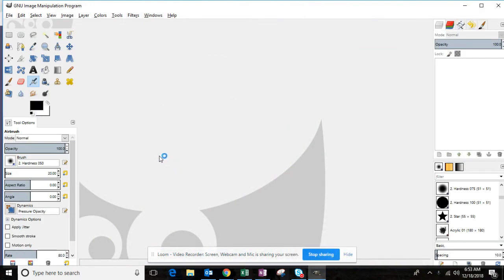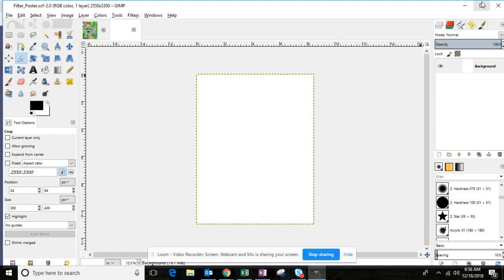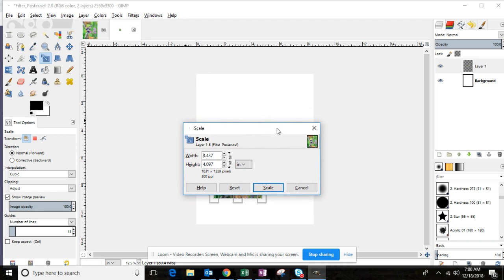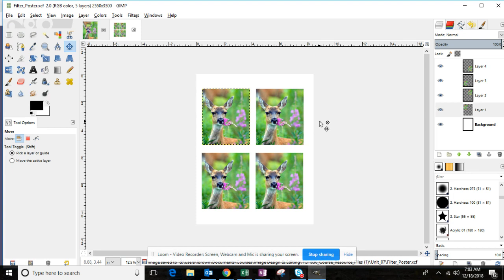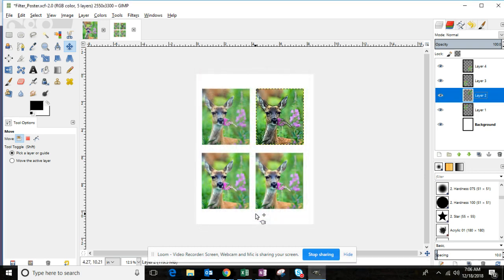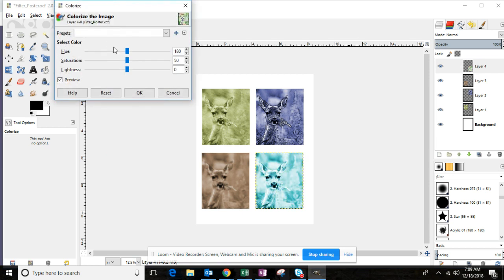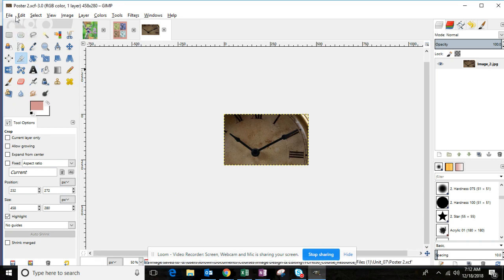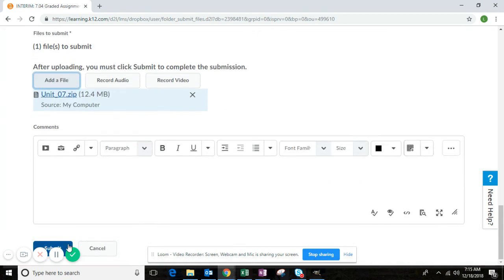Graded Assignment 7